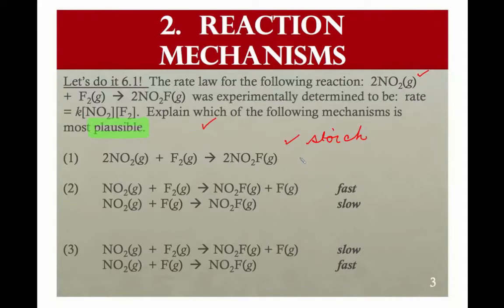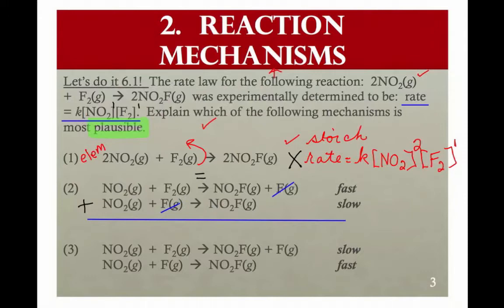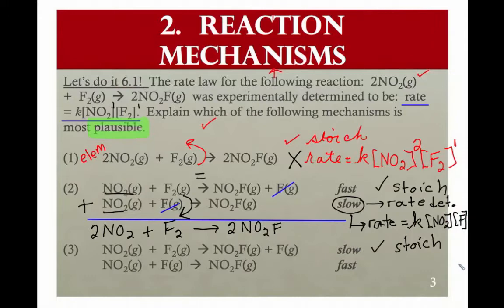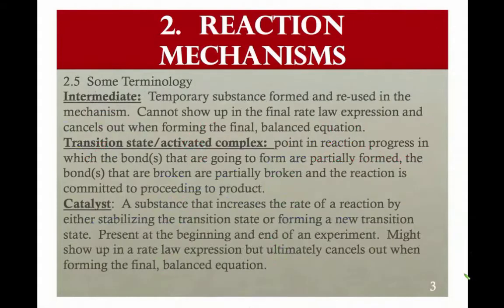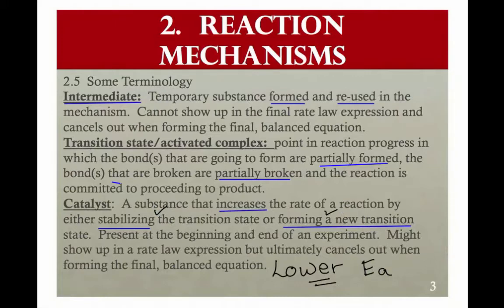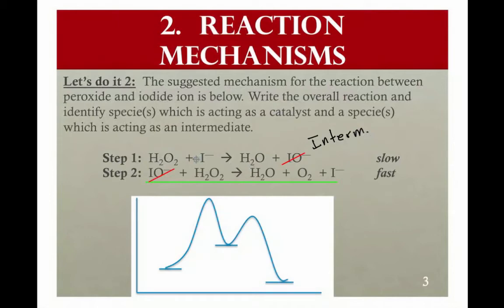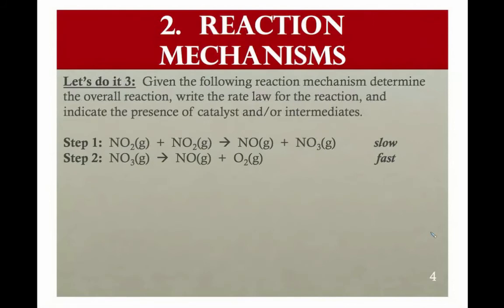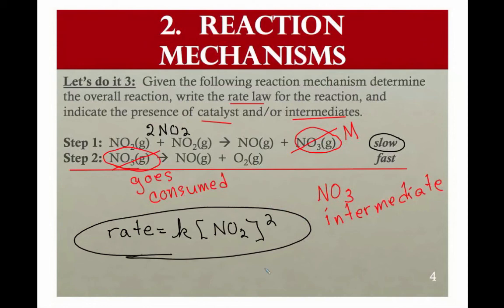Doc Dena Chemistry 5.7 Reaction Mechanisms 2